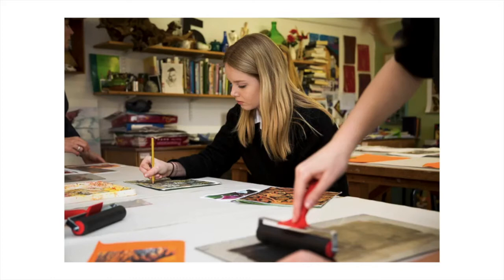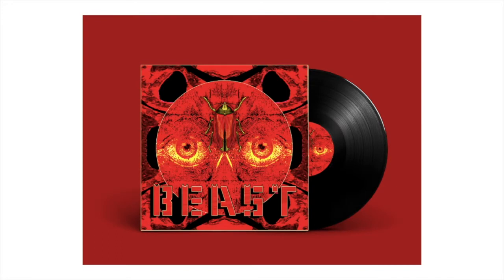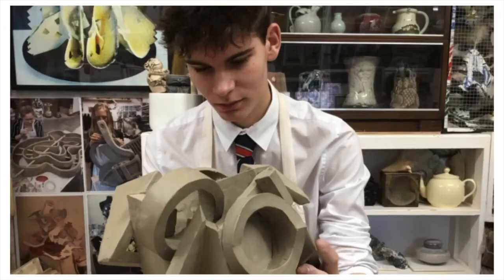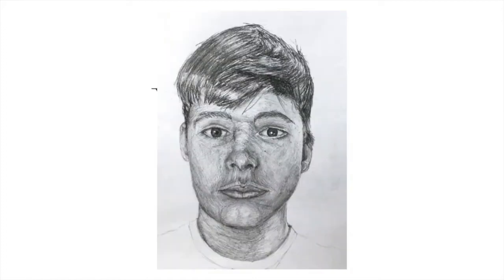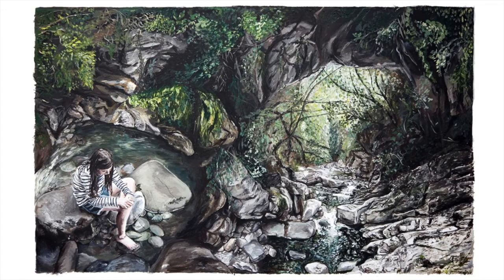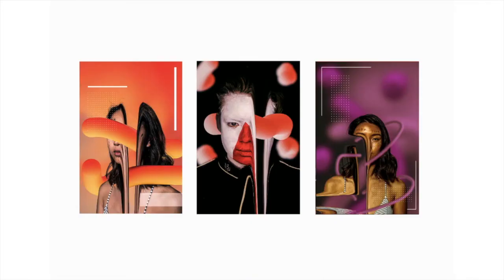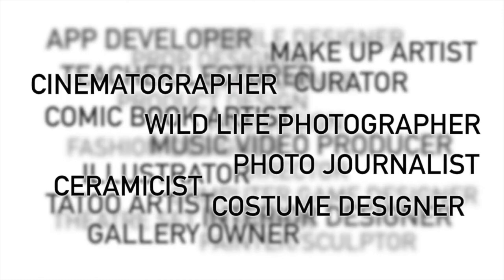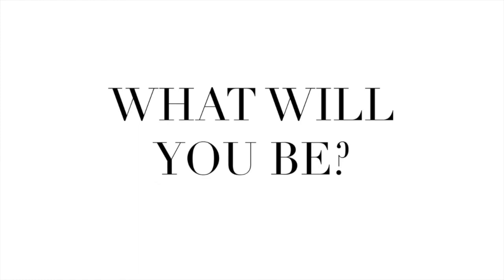Introduction to Art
First Year Introduction to Art at Bede's Senior School